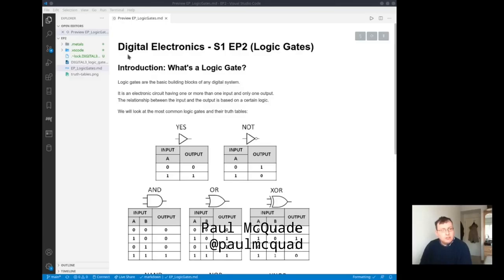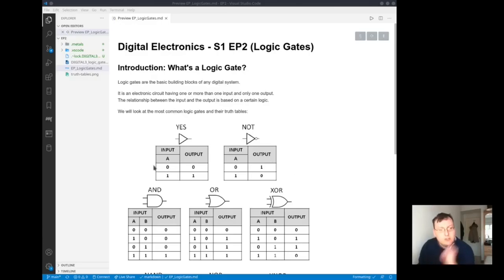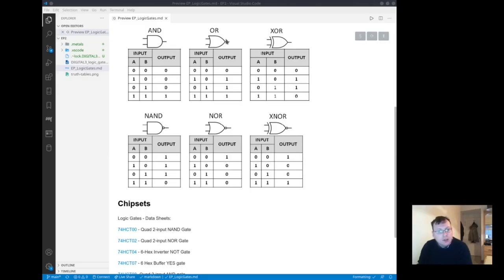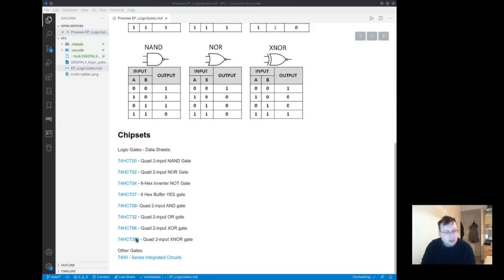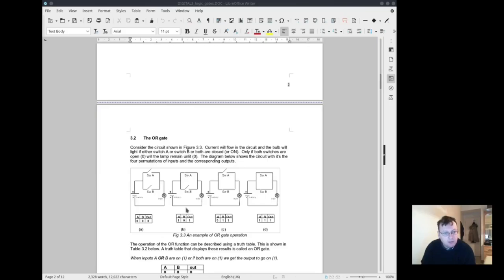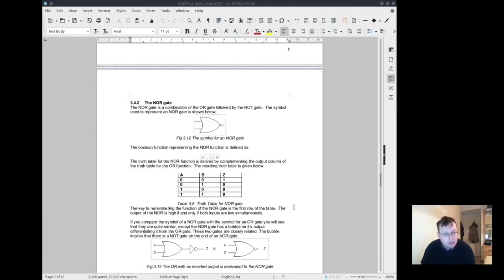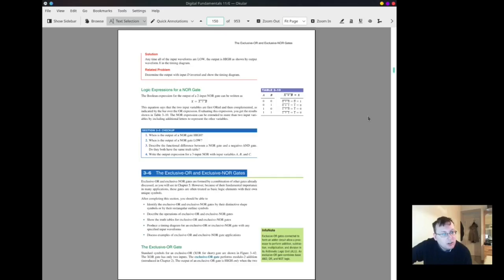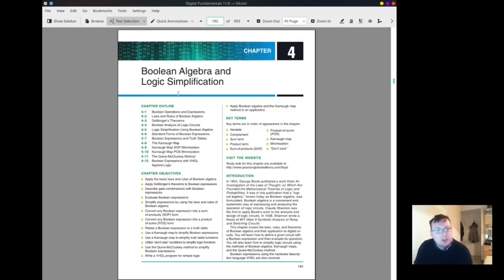Digital Electronics S1 EP2 - Logic Gates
TimeLine:
0:00​ - Intro
0:31 - YES/ NOT Gates
0:52 - AND/OR/XOR
1:28 - NAND/ NOR/XNOR

1:42 - 74xx00 Chipsets
2:11 - logic_gates.doc

3:36 - Resource - Logic Gates Chapter 3

Book:
Digital Fundamentals, Global Edition Paperback – 5 Jan. 2015